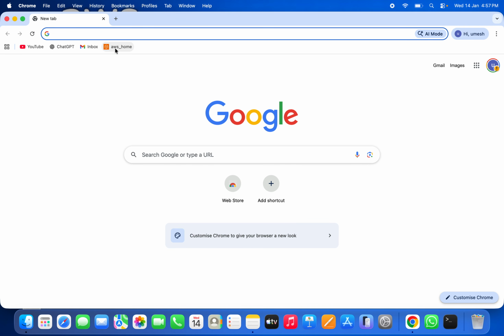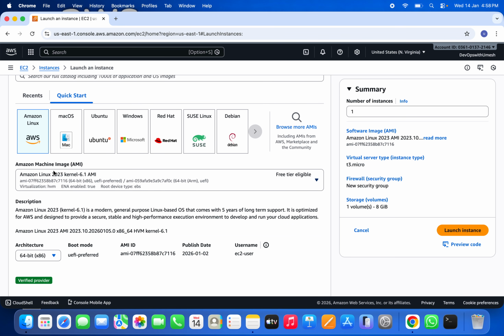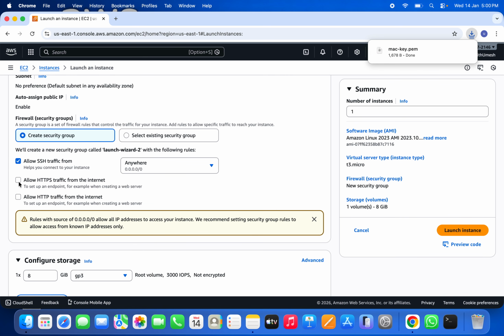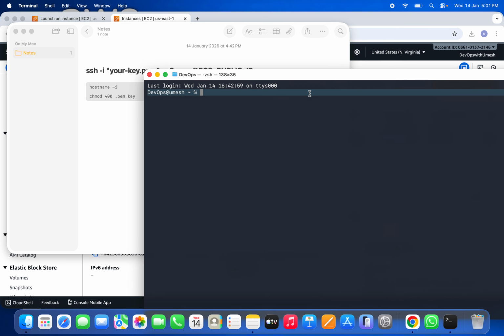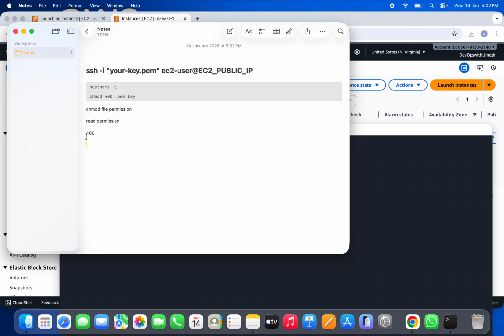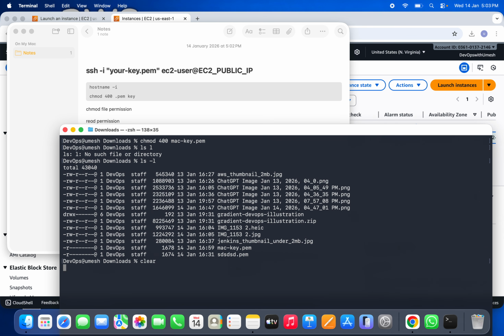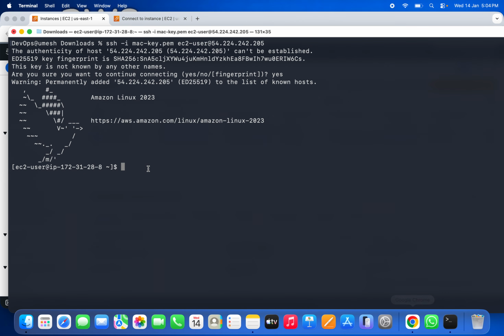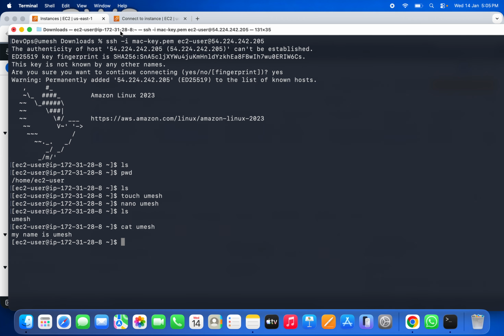AWS EC2 Full Tutorial | Create EC2 & Connect Using SSH from Mac Terminal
This is a step-by-step AWS EC2 tutorial for beginners, where we cover everything from launching an EC2 instance to checking IP addresses using Linux commands.

🔥 What you will learn in this video:

How to create an EC2 instance in AWS
How to generate and download key pair (.pem)
Security group configuration for SSH
How to connect EC2 from Mac terminal
Why chmod 400 your-key.pem is required
How to check public and private IP using Linux commands
Common SSH errors and fixes
AWS EC2 interview questions explanation

This video is very useful for:
AWS beginners
DevOps learners
Linux beginners

📌 Commands used in this video:

chmod 400 mykey.pem
ssh -i mykey.pem ec2-user@PUBLIC_IP